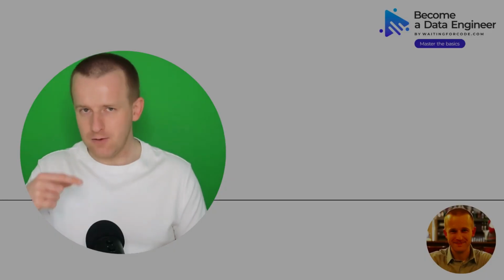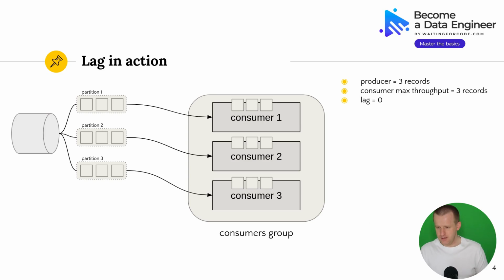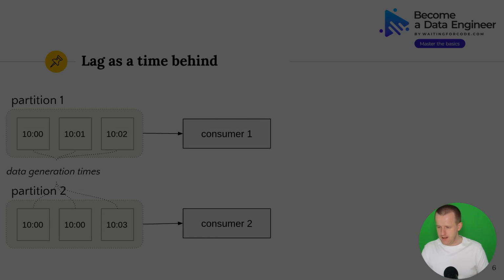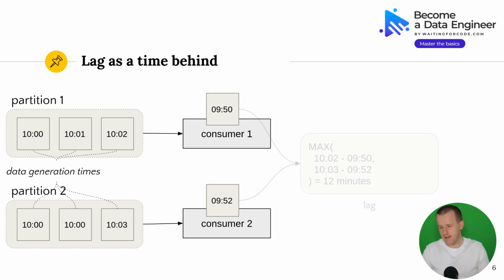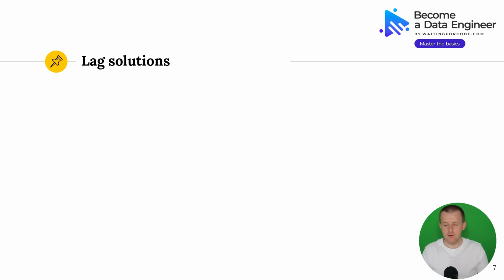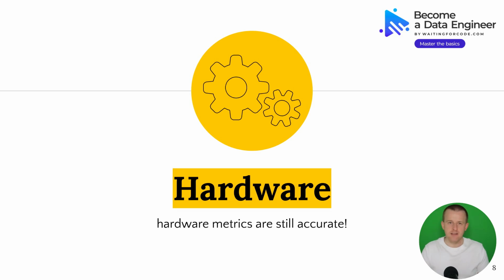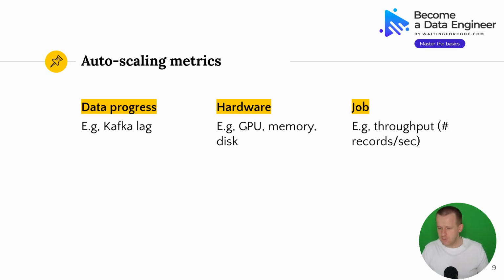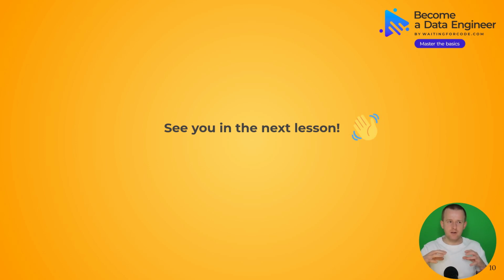MSP / M03 / 07 | Auto scaling